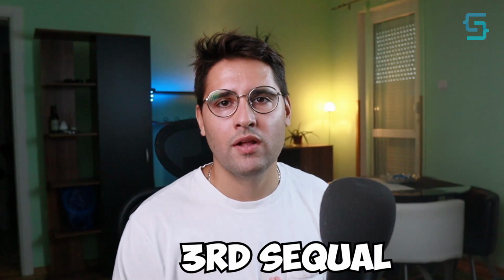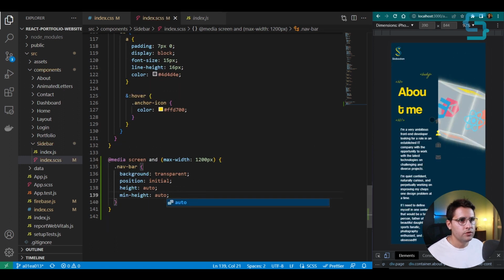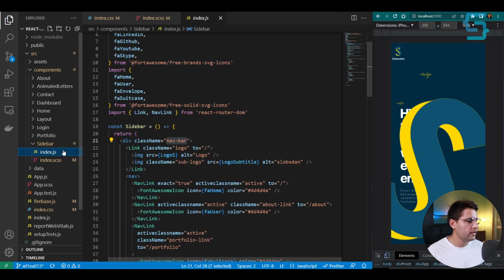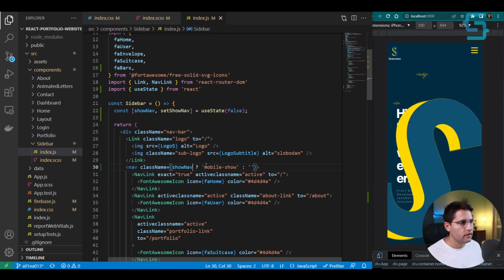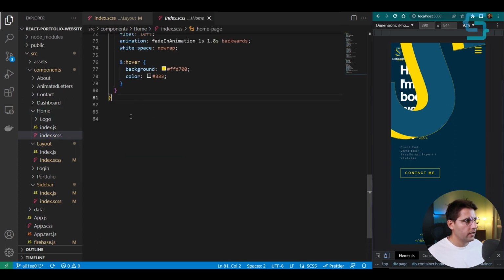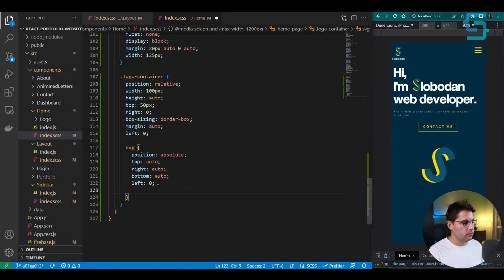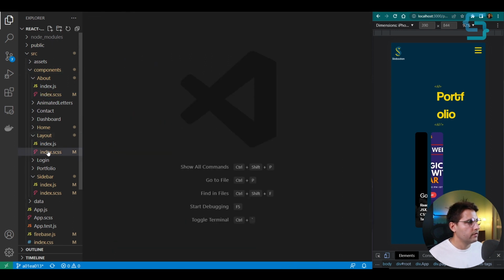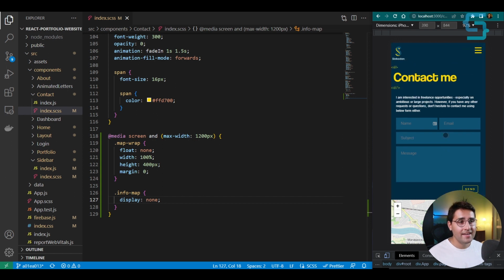React portfolio website | Mobile optimization (responsive)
In this video, I'll show you how you can take React portfolio website and optimize it for mobile devices/screens and make it responsive using media queries and a little bit of React hooks. The website that I'm using has been built on previous tutorials and the links are here:

0:00 Intro
2:25 Styling the navigation
17:35 Styling home page
25:08 Styling about page
28:00 Styling portfolio page
30:40 Styling contacts page
33:00 THANK YOU FOR 10K!

🧿 I discussed:

✔️ How to optimize desktop react website for mobile screens
✔️ How to use React hooks to make hamburger menu work